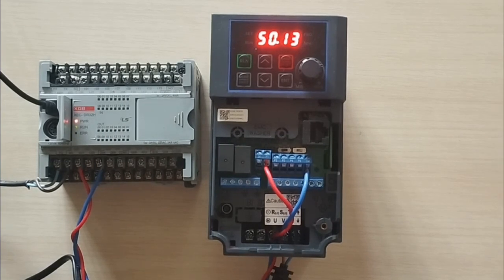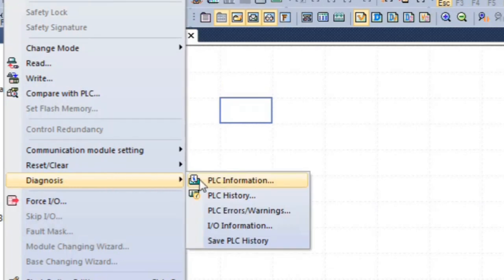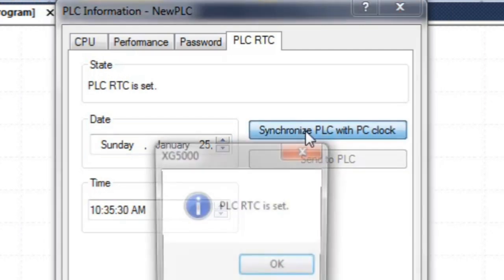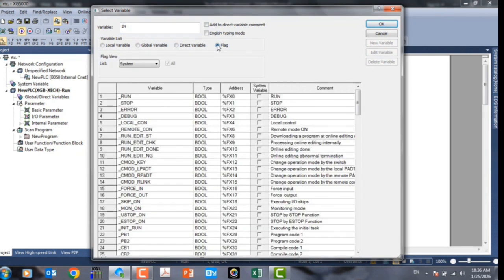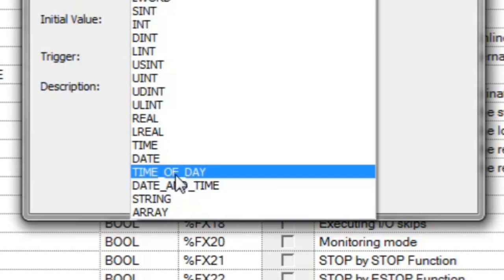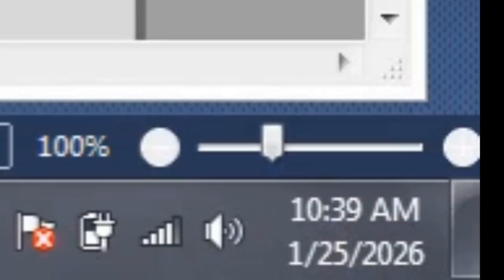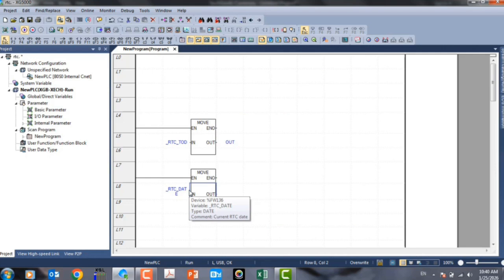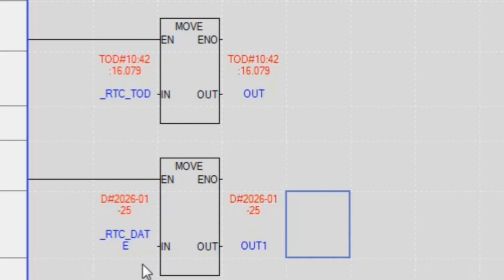LS PLC Session 14 | Setting RTC (Clock & Date) in LS PLC – Part 1 | University of Automation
In this session, we explain how to set the RTC (Real-Time Clock) in LS PLC, focusing on clock and date configuration. You will learn how to access RTC settings, adjust time and date values, and verify correct operation inside the PLC program.

This video is Part 1 of RTC configuration in LS PLC and is suitable for beginners and intermediate users in industrial automation.